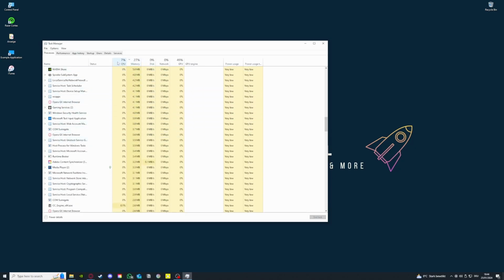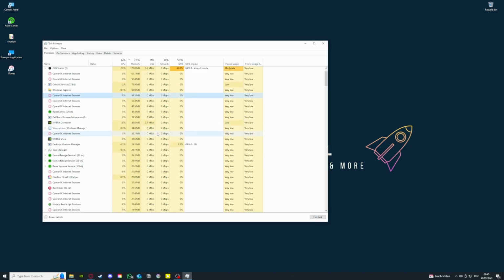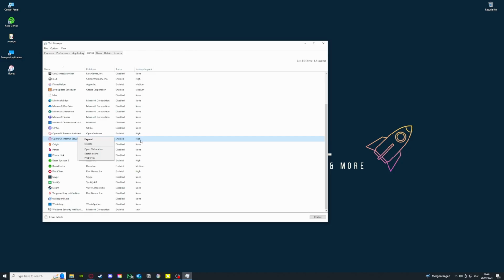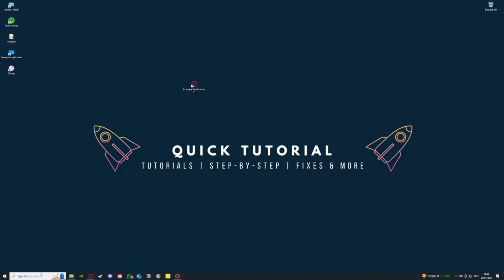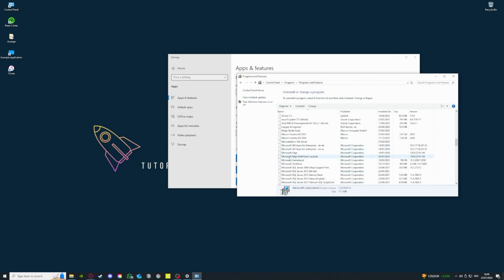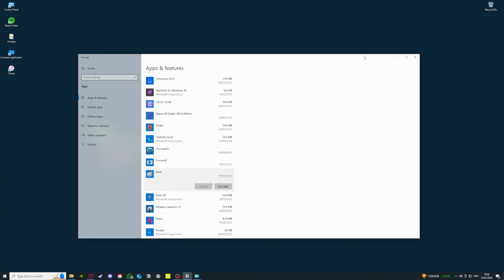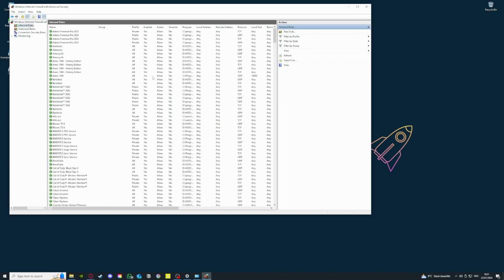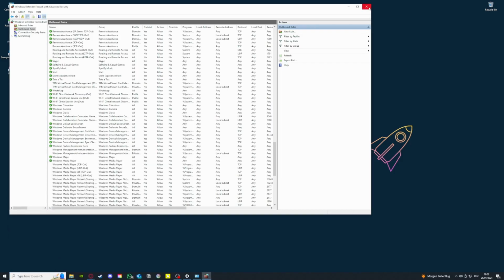CorelDRAW – How to Fix Crashing, Freezing, Black Screen, Not Responding – Full Tutorial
How to fix CorelDRAW crashing
CorelDRAW crash fix for Windows 10 / 11
Fix CorelDRAW crashing on startup
CorelDRAW not responding while editing – full fix
Fix black screen when opening CorelDRAW file
CorelDRAW freezes during large file operations
Fix CorelDRAW crash when importing fonts or images
CorelDRAW crashing after system update – how to fix
Fix CorelDRAW X8 / 2019 / 2021 / 2023 crashing issues
Resolve CorelDRAW crash when switching between tabs
CorelDRAW crashes while exporting to PDF
Fix CorelDRAW memory overload crash
CorelDRAW keeps closing unexpectedly – fix
Fix CorelDRAW crash when opening CDR files
CorelDRAW freezes when using transparency or mesh fill
Fix CorelDRAW crashing after plugin installation
Resolve CorelDRAW workspace-related crashes
CorelDRAW GPU acceleration crash – solution

0:00 Intro
0:45 Work out how the app is actually failing
1:30 Check for updates
2:15 Force close it with Task Manager
3:50 Restart your PC
4:35 Disable auto-start services
5:20 Clear the cache
6:00 Repair via Control Panel
8:20 Reinstall as a last resort